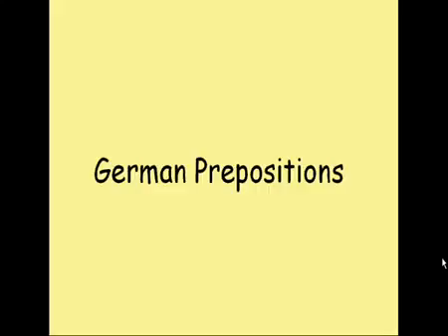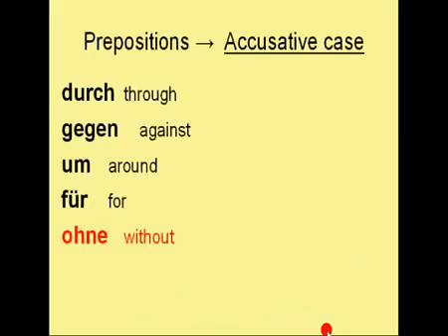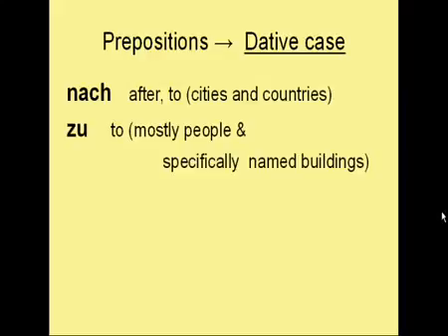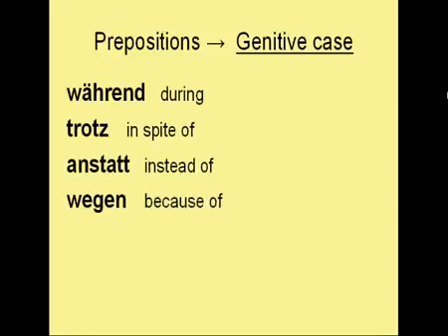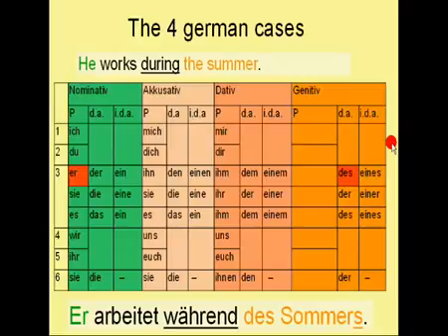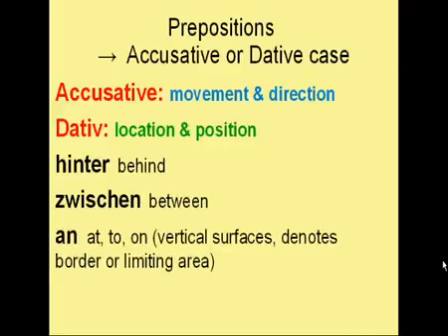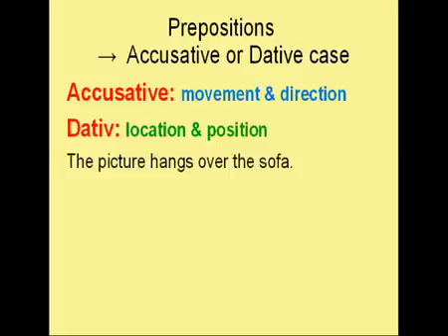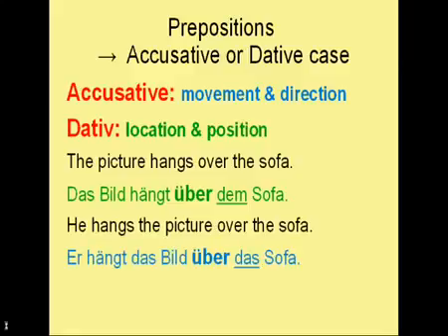Learn German 11a Prepositions